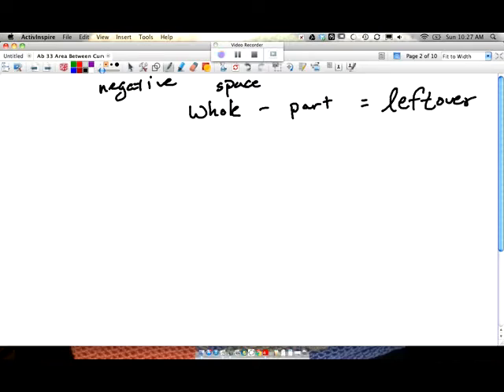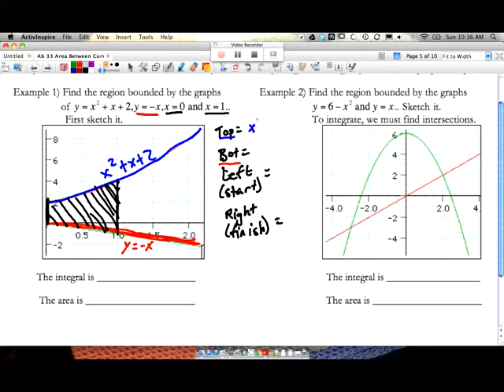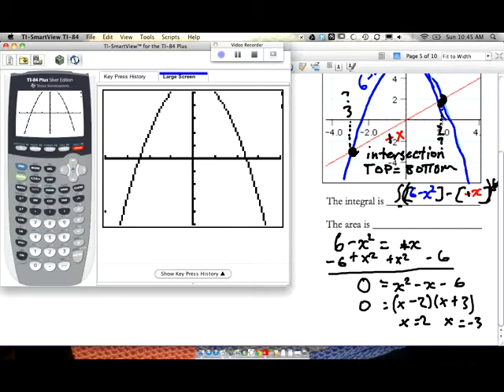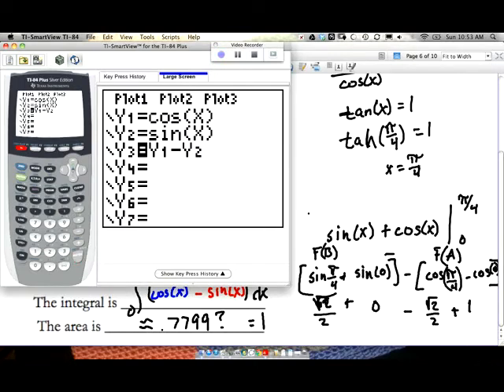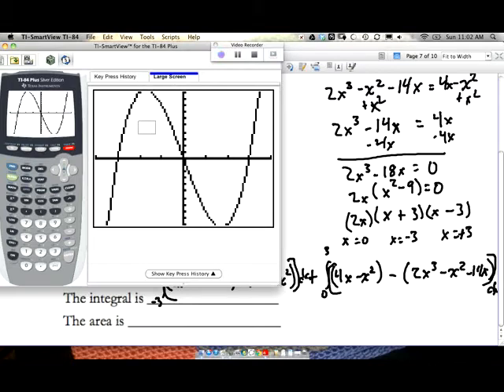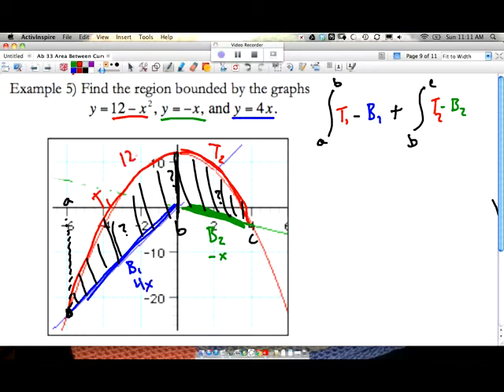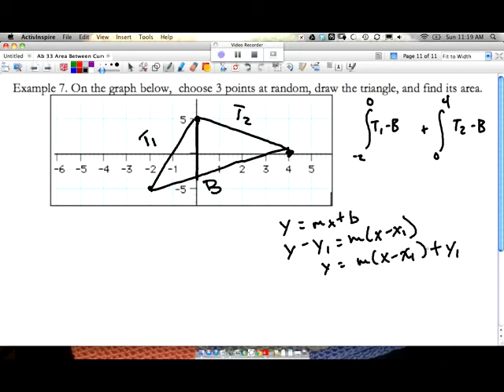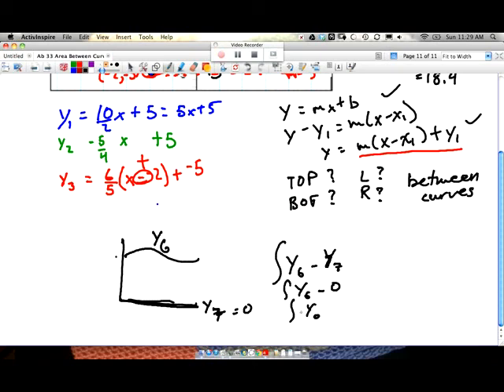AB 33 Area Between Curves